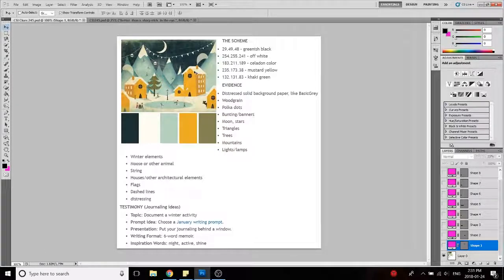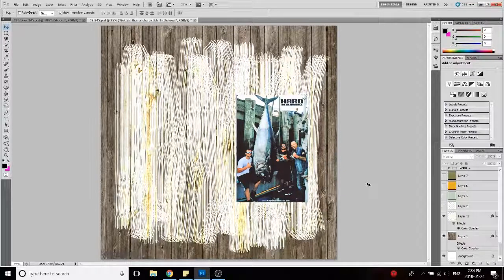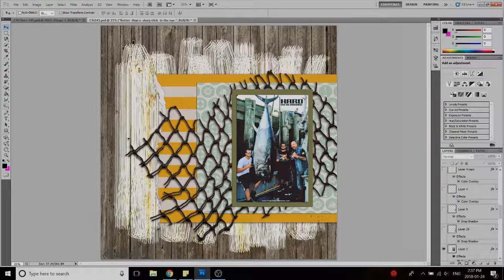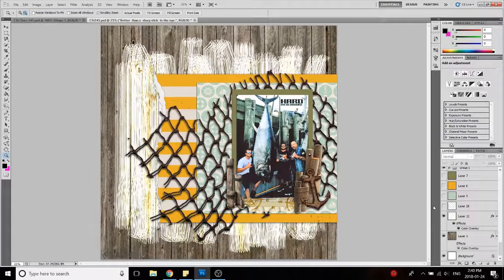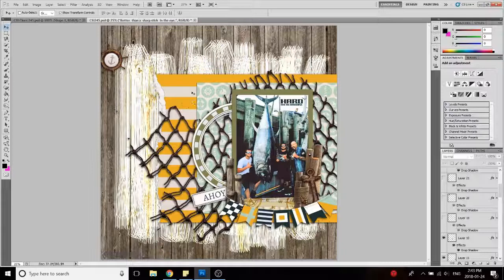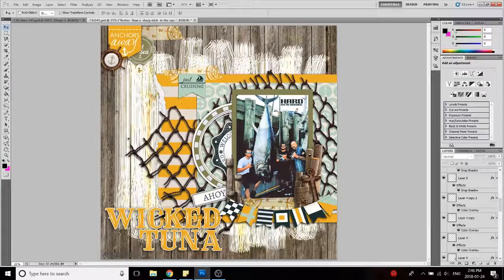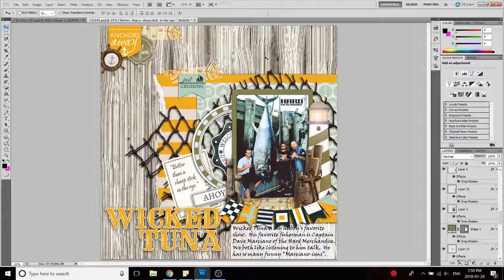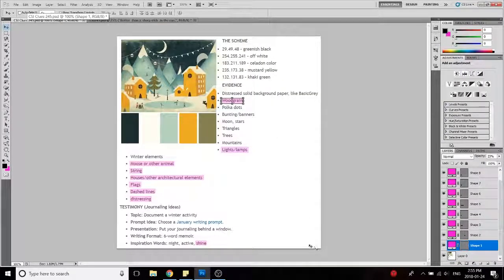CSI 245 Scrapbooking Process Video - Digital Photoshop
Check out my very first digital scrapbooking "Process" video, using Photoshop, for CSI (Colors, Stories, Inspiration).  I want to walk you through what I think about, as I'm doing a layout.

As promised, here is a link to the digital scrapbooking membership that I'm a part of

Here's a link to the CSI website that has the semi-monthly challenges

And this is the link to the website that has a lot of really exciting, easy, and fun to use Photoshop textures